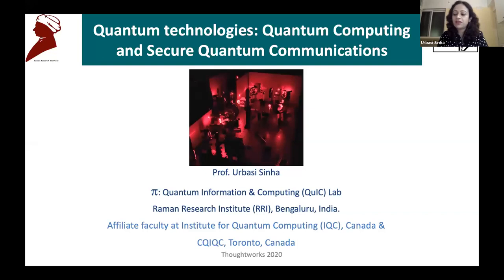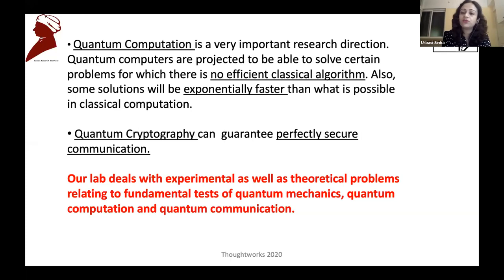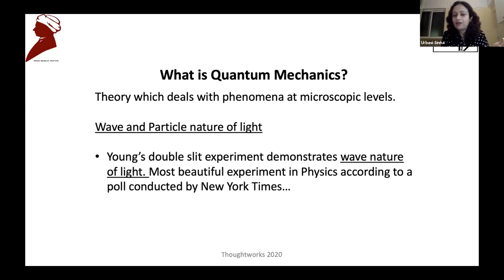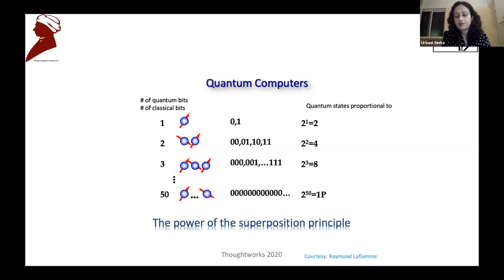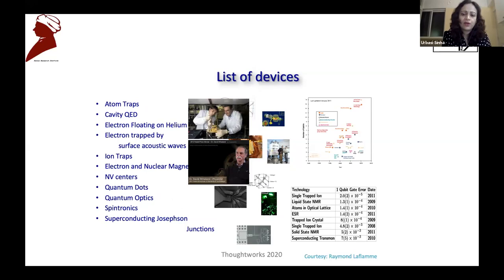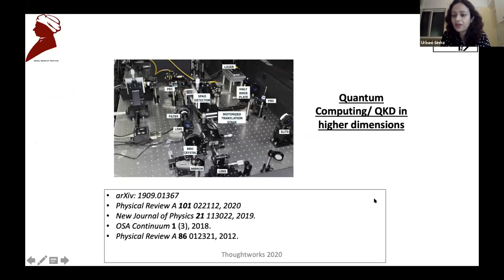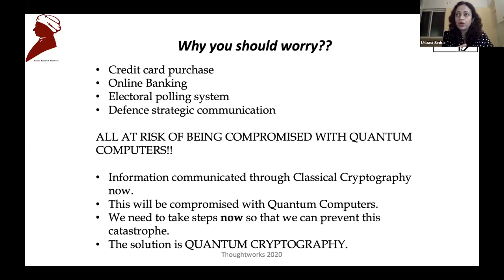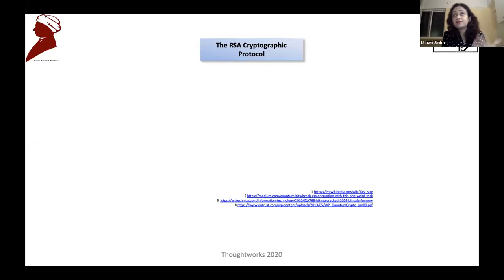Quantum Technologies: Quantum Computing & Secure Quantum Communication - Dr. Urbasi Sinha - E4R 2020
Dr. Urbasi Sinha is Professor at the Light and Matter Physics group at the Raman Research Institute in Bangalore, India. She joined RRI in 2012 and is now heading the Quantum Information and Computing (QuIC) laboratory at RRI The lab specializes in experiments on photonic quantum information processing including quantum computing and quantum communication, primarily using single and entangled photons.

She is heading India’s first project on satellite-based secure quantum communications (Quantum Experiments using Satellite Technology). She is also an associate faculty member at the Institute for Quantum Computing (IQC), University of Waterloo, Canada, and the Centre for Quantum Information and Quantum Control, University of Toronto, Canada.

In recognition of her scientific achievements as well as outreach activities, she was awarded the Homi Bhabha Fellowship in the year 2017 and has been named the recipient of the 2018 ICTPICO Gallieno Denardo Award in Optics. She was recently recognised as one of Asia’s Top 100 scientists by the Asian Scientist for the year 2019 and has been awarded the Simon’s Emmy Noether Fellowship at the Perimeter Institute, Canada. In August 2020, she led the Indian team which won the BRICS Future Skills Challenge on Quantum Technologies 2020, which is a part of the World Skills Competition with competitors from several countries worldwide.